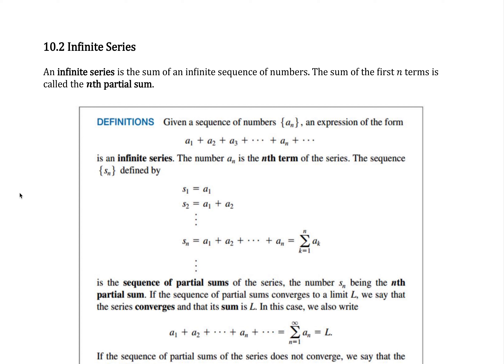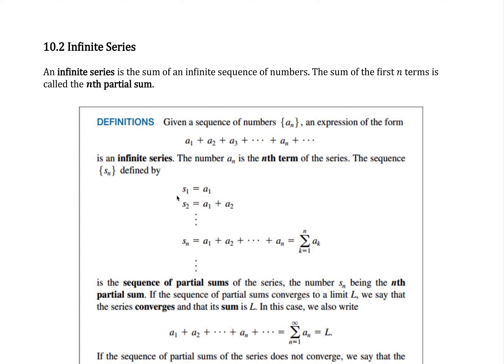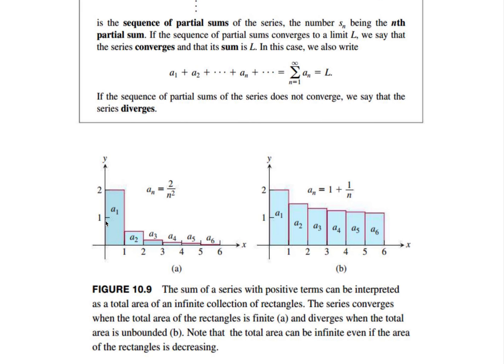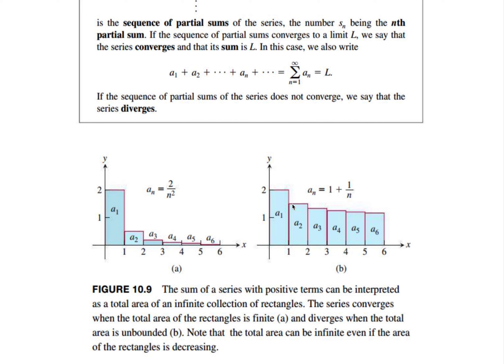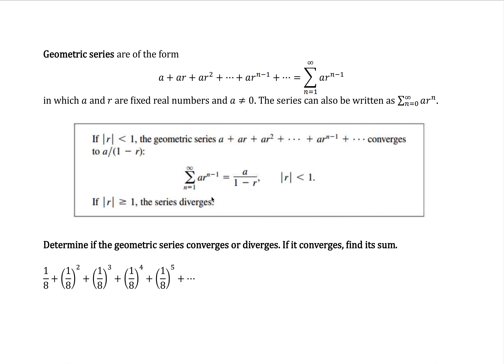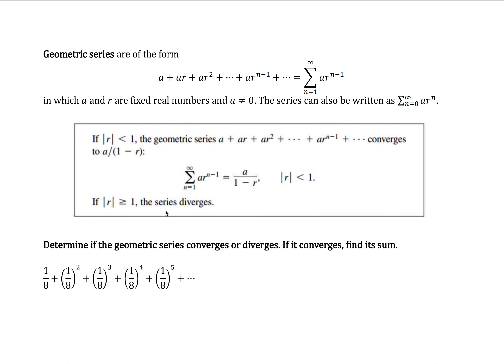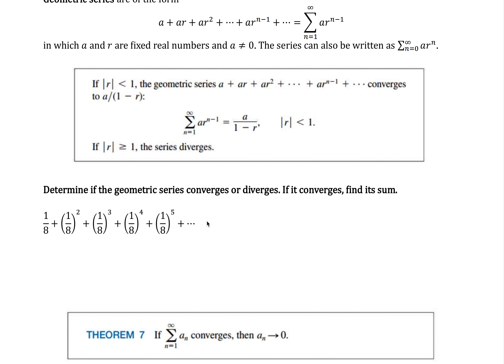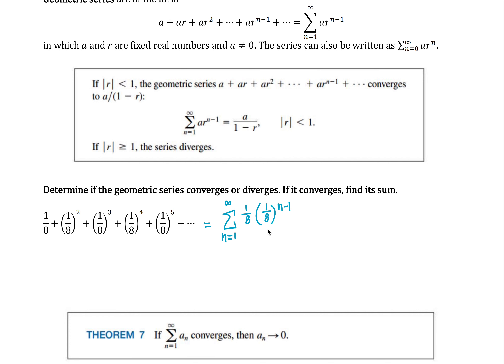10 2 Notes, Part 1